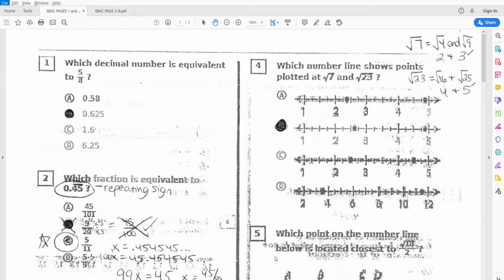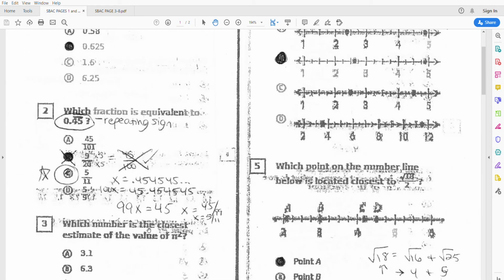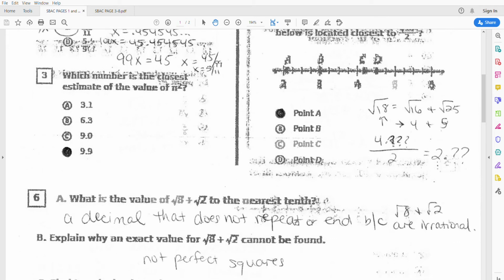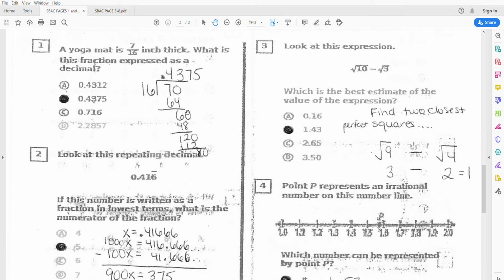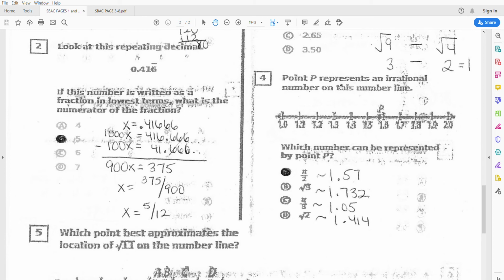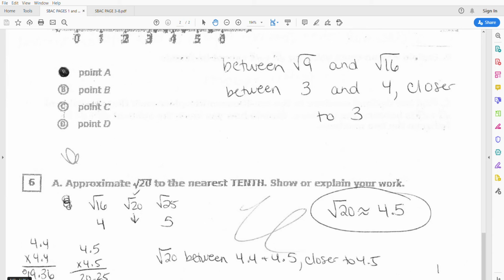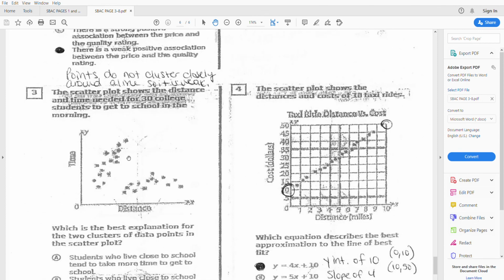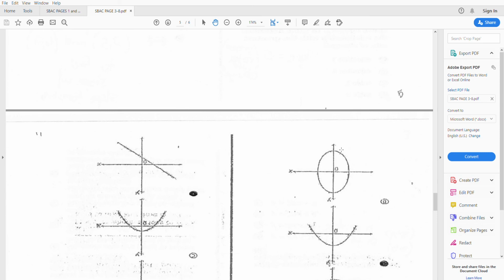SBAC Review Packet pages 1-3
SBAC Review Packet pages 1-3. We did page 2 first then page 1 then page 3. Sorry about the order!